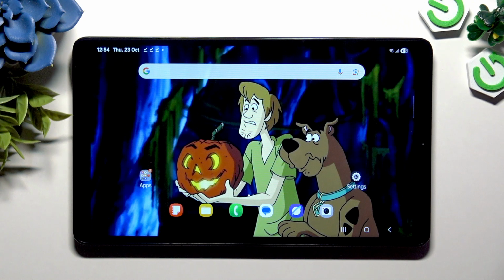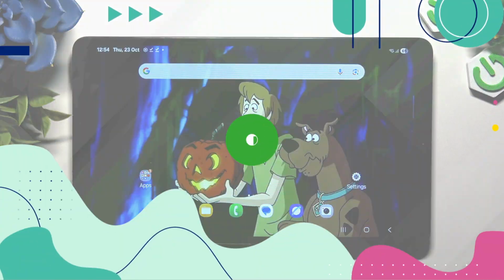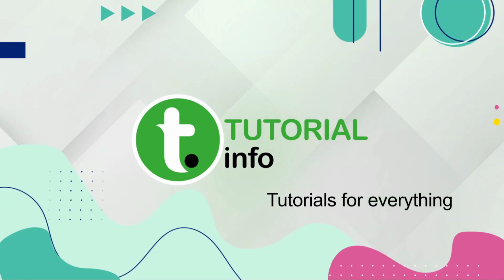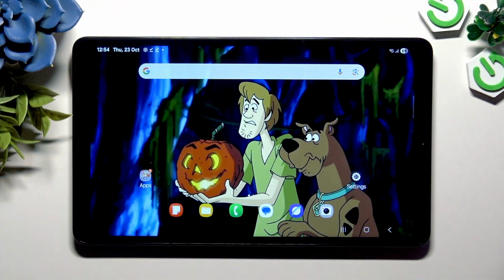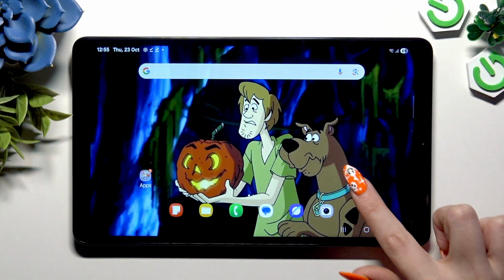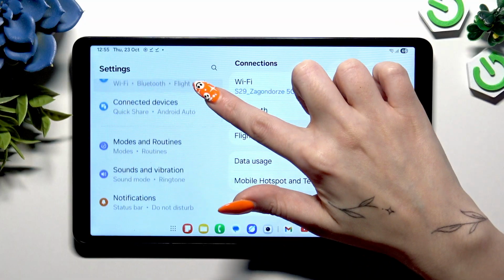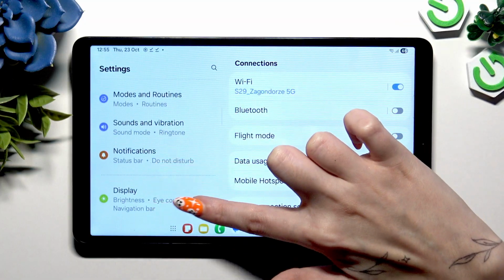SAMSUNG Galaxy Tab A11+ 5G – How to Turn On or Off Auto Brightness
Learn how to enable or disable auto brightness (adaptive brightness) on your SAMSUNG Galaxy Tab A11+ 5G. In this video, we show you step-by-step how to find the adaptive brightness setting in your tablet’s display options, and how to quickly turn it on or off. You’ll also discover how to manually adjust the screen brightness using the slider in the quick settings menu if you prefer more control. Whether you want your Galaxy Tab A11+ 5G to automatically adjust brightness based on your environment or set it yourself, this guide will help you manage your display settings easily and efficiently. Perfect for anyone looking to improve their tablet experience and save battery life with the right brightness settings.

How to turn on auto brightness on SAMSUNG Galaxy Tab A11+ 5G?
How to disable adaptive brightness on SAMSUNG Galaxy Tab A11+ 5G?
Where is the auto brightness setting on SAMSUNG Galaxy Tab A11+ 5G?

0:00 Introduction
0:11 Open Settings on Galaxy Tab A11+ 5G
0:15 Go to Display Settings
0:27 Enable or Disable Adaptive Brightness
0:39 Manual Brightness Adjustment Tip
0:55 Adjust Brightness with Quick Settings
1:00 Outro